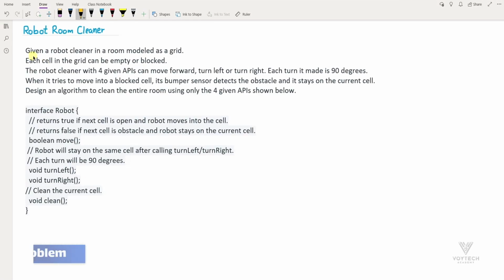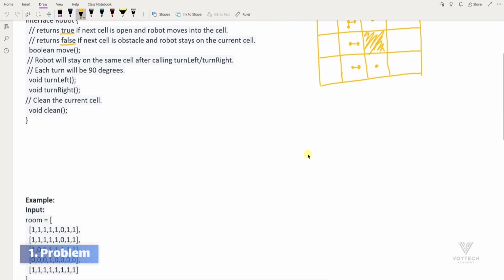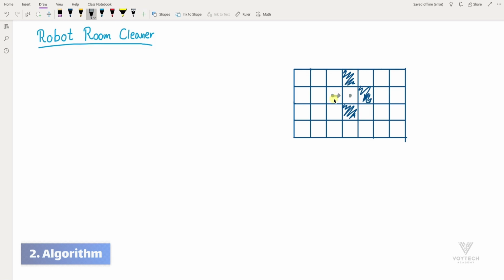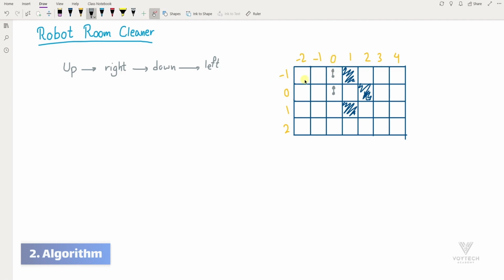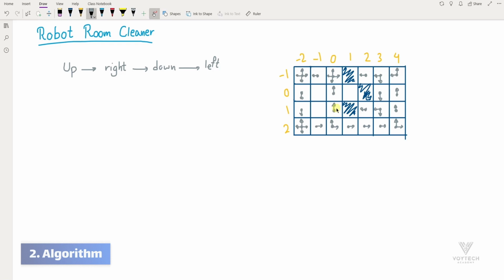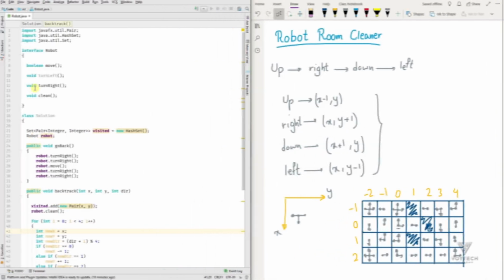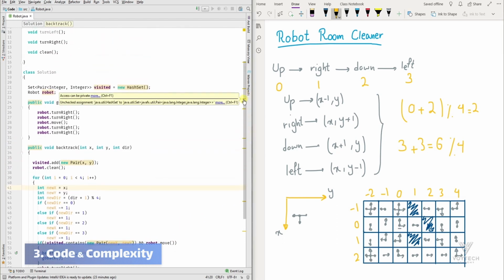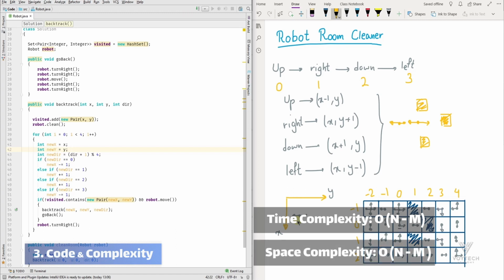Robot Room Cleaner (LeetCode 489 - Hard)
In this video, we explain how to approach and solve the popular coding interview question, Robot Room Cleaner, asked in many FAANG interviews.

0:06 - Intro
0:30 - Problem Explanation
06:21 - Algorithm
17:49 - Code & Complexity